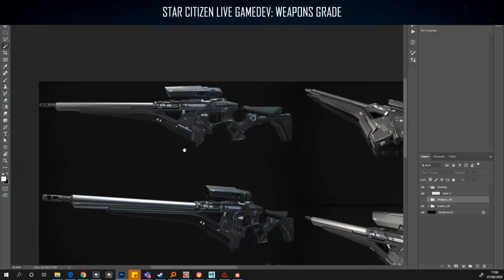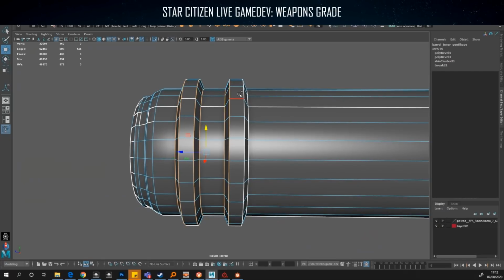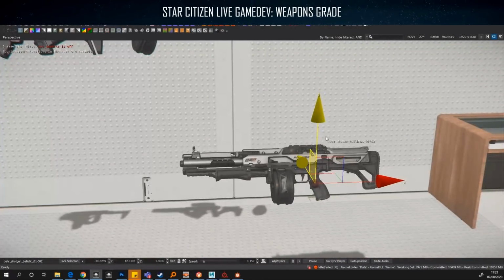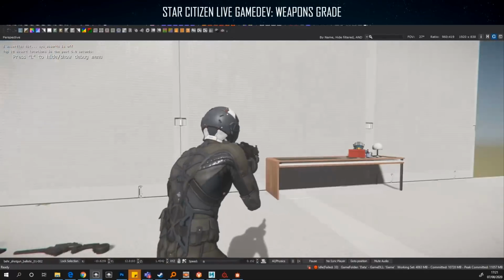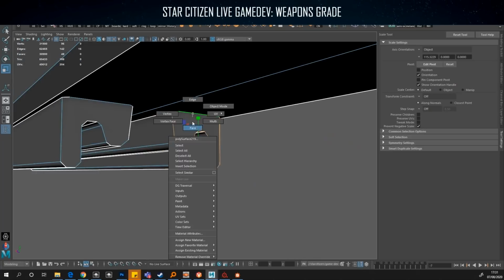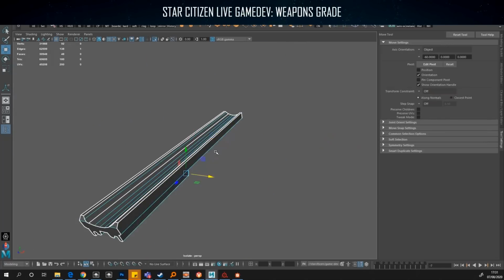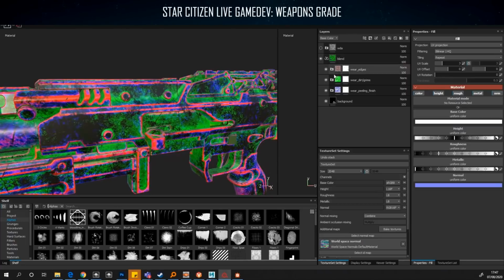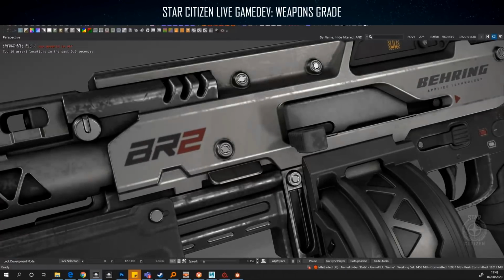Star Citizen Live: Weapons Grade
Jake Taylor, Cory Bamford and David Sibbe from our Weapons Content Team join us this week for a gamedev special to showcase their process of creating FPS weapons for Star Citizen and Squadron 42.